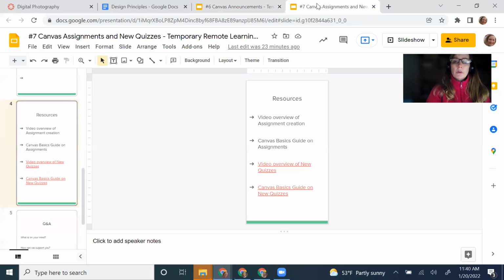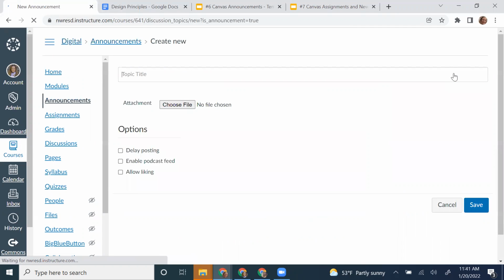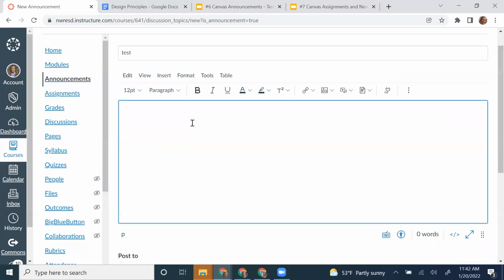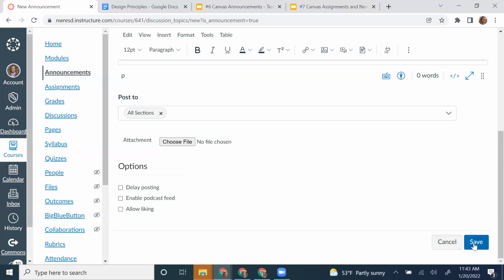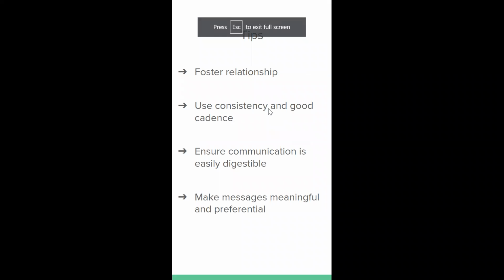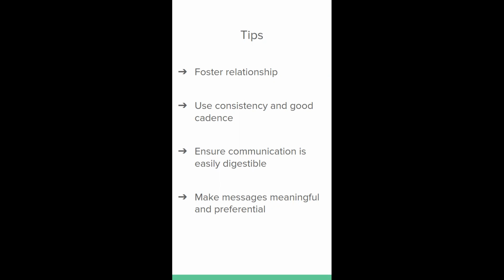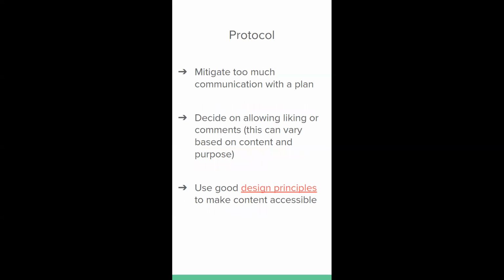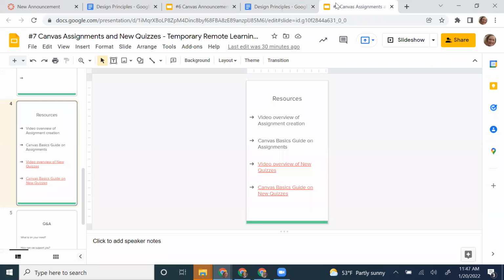Canvas Announcements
In this Temporary Remote Learning session, review how to use Announcements and other communication features in Canvas LMS.